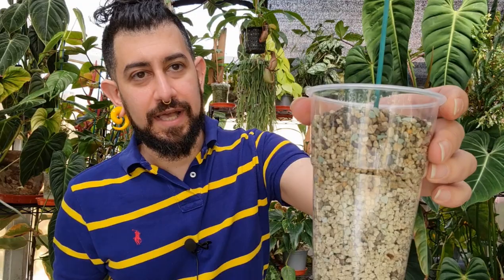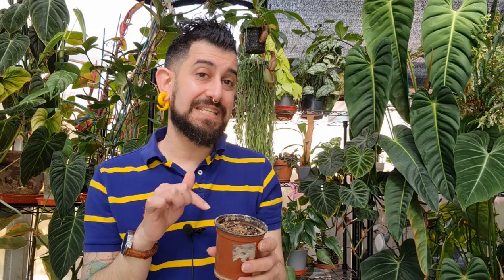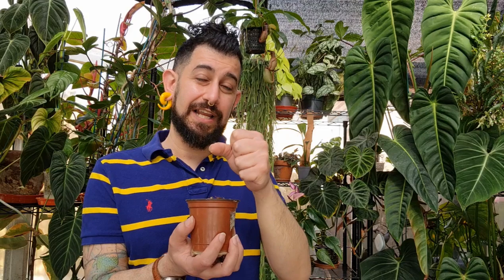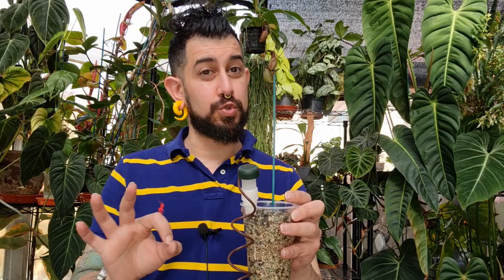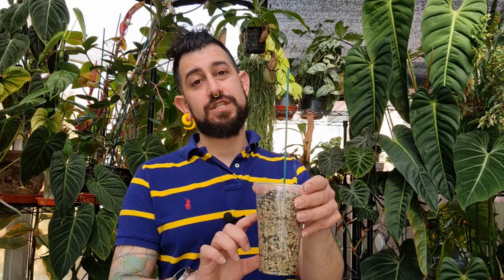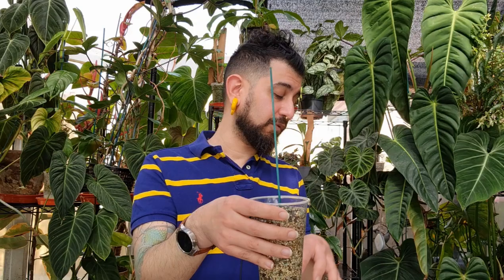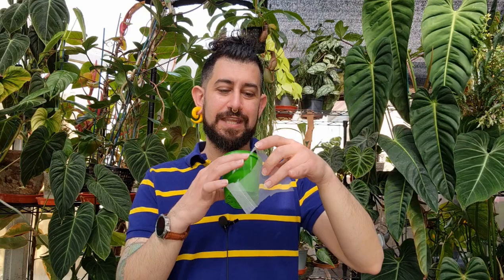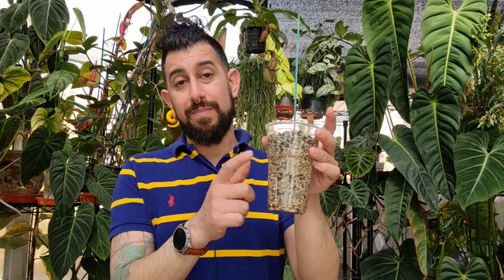Ultimate Houseplant Watering Guide | Tips and Tricks on houseplant watering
In this video I dive into the topic of houseplant watering in more detail and explain some tips and tricks in order to water plants more effectively and efficiently

Fair warning this is a bit of a long video so strap in for the full thing or skip to the section you want

The video chapters are:

00:00 intro
01:25 Watering in pots
04:13 Watering and raining water
06:02 Deeply watering
10:00 Self Watering in Soil
10:41 Hydrospikes
12:03 Pon Watering
17:36 Soil escaping the pot
19:40 moisture meter
21:55 Air to the roots
22:31 Mineral deposits on plants
25:36 Water Propagation

Growing accessories